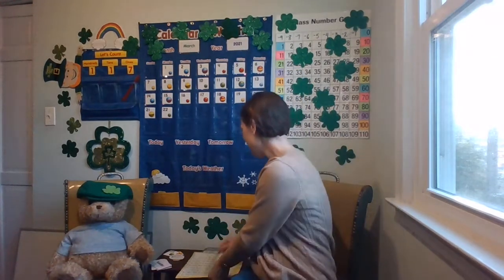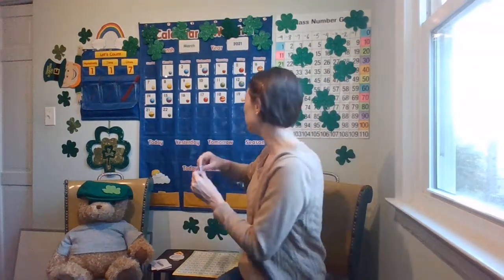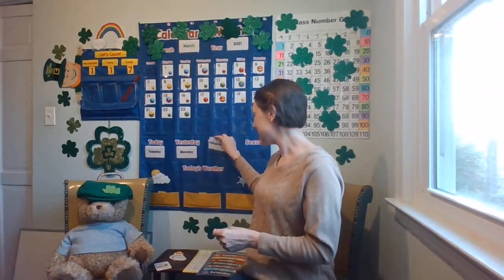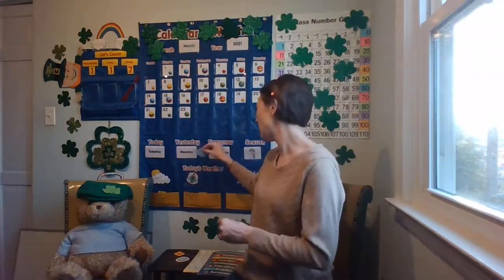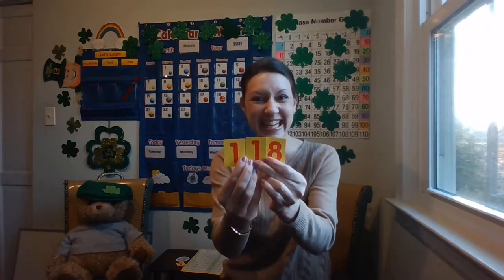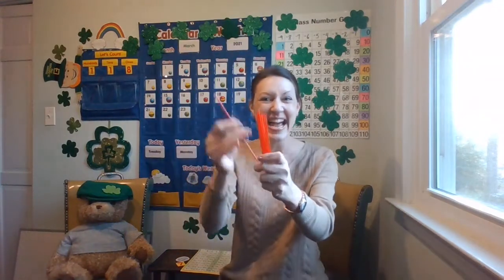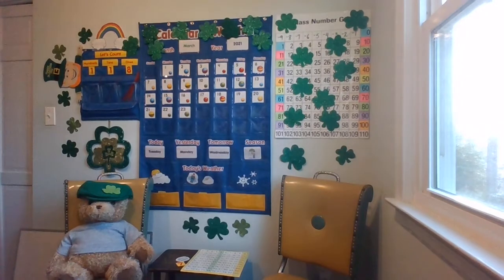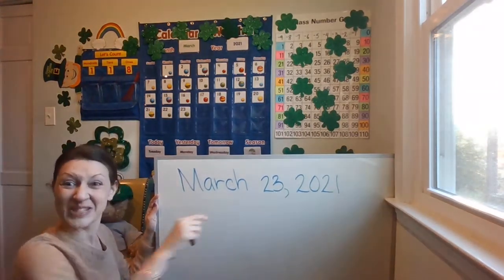Calendar and Weather March 23, 2021